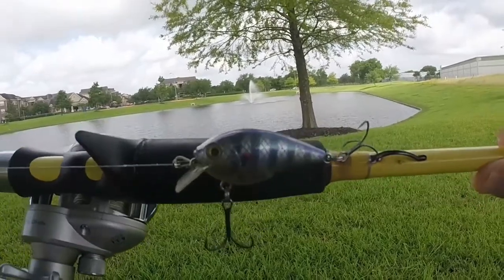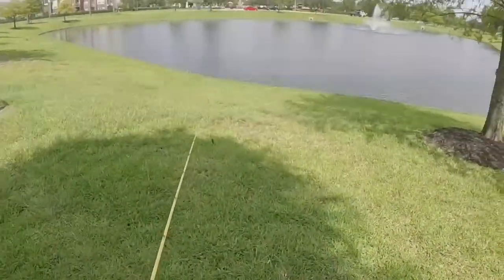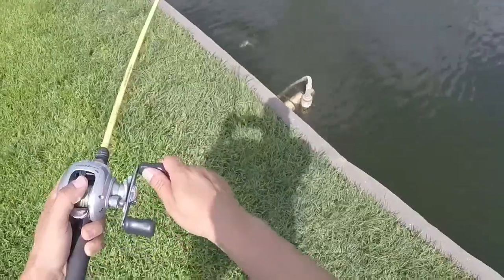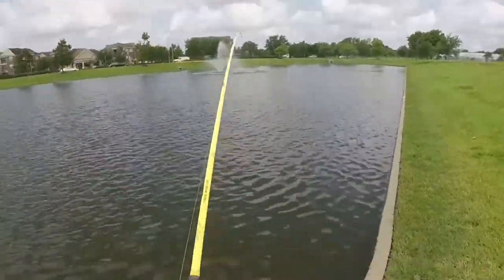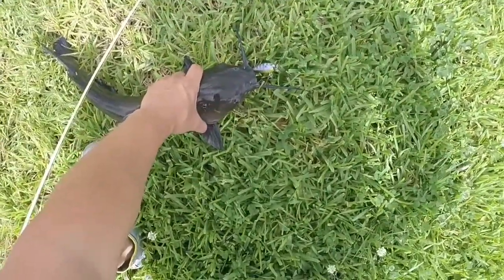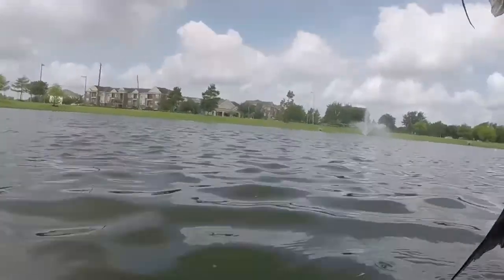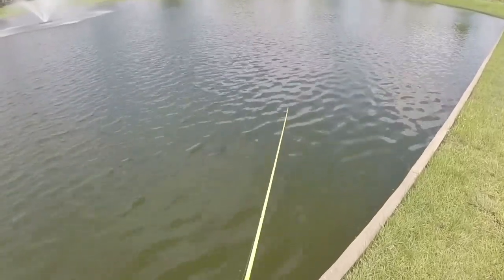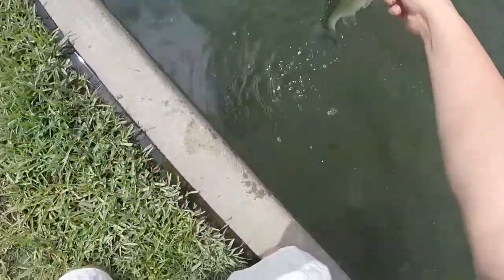FWJC: Match the Hatch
A short video demonstration with tips on fishing for Largemouth Bass using crankbaits. Note that this is typically used in waters with semi-clear or clear conditions. Crankbaits are versitile and will  catch a multitude of species if you give them a shot. I hope you enjoy. Take Care, God Bless